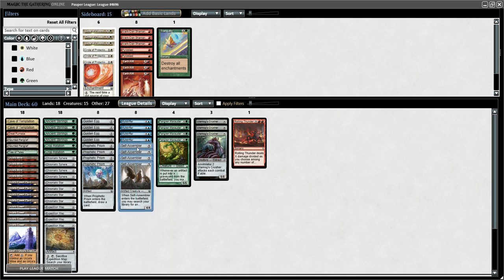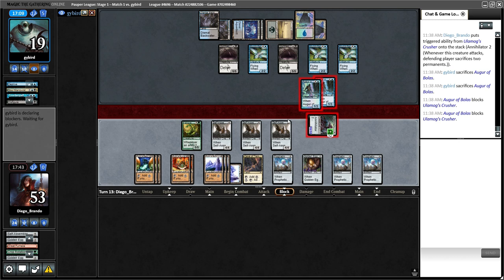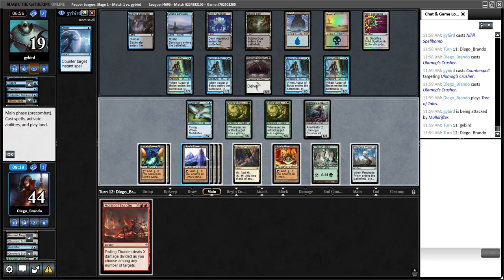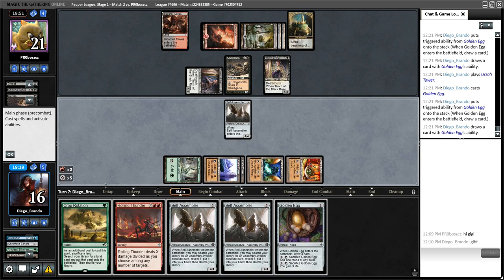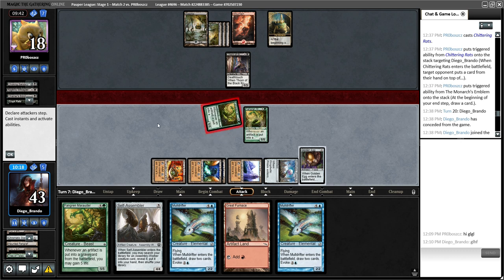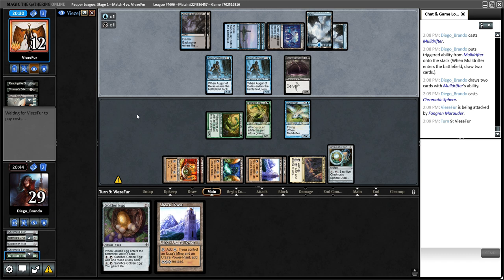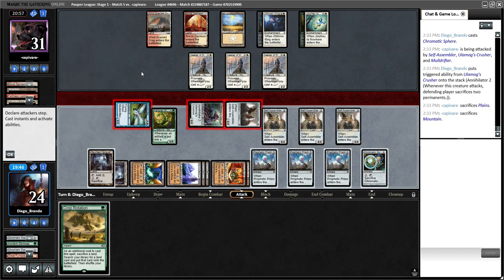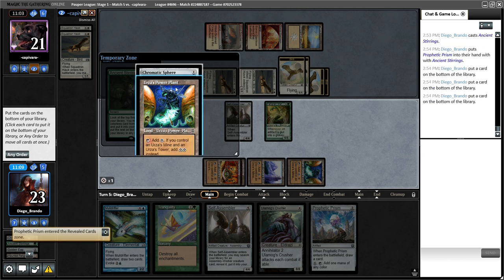Green Eggs and Ham! Flavor of the Week 1/1/20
feedback appreciated as always!